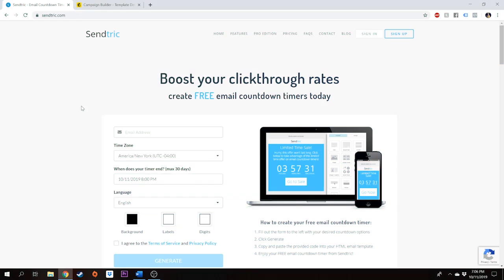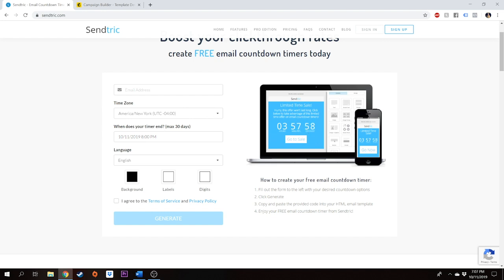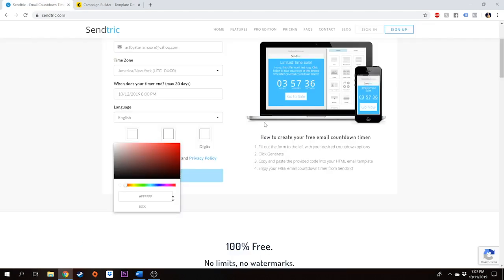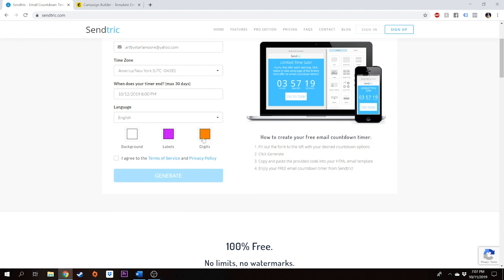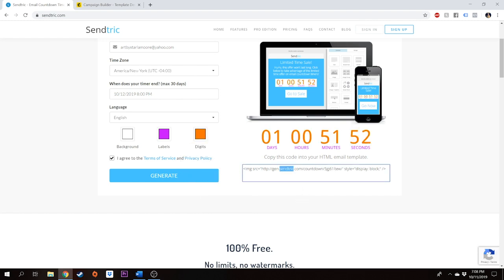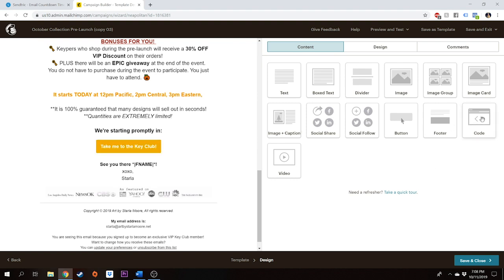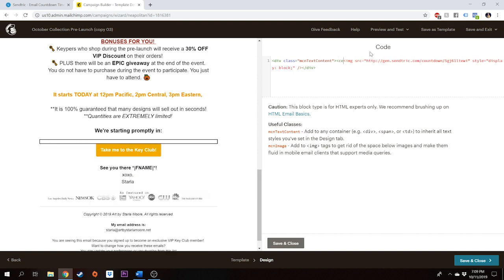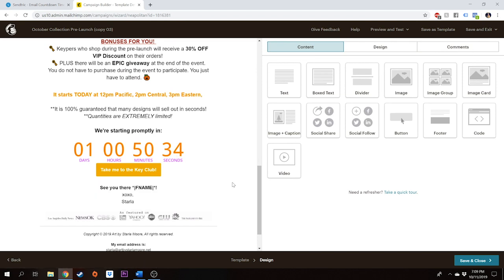How to add a Count Down Timer to your Emails - Holiday Prep Series Episode 5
In this week's holiday series, learn how to easily add a functional count down timer to your emails to promote scarcity during sales! 🎄 ↓ OPEN FOR LINKS  ↓

🎄 Get my free Black Friday Survival Guide for Etsy shop prep

🎓 Enrollment for Handmade Alpha Academy Class of 2020 begins December 1st. Get on the waiting list for a private invitation and our community member discount when doors open

🐺 Join the free Handmade Alpha FB Community for even more Holiday prep help

🐺 Join the Handmade Alpha VIP email list for marketing tips and to get your free training guide covering how to gain FANATICAL FANS on FB

📭 FAN MAILBOX IS OPEN! All products sent will be featured in future Fan-mail Unboxing videos!
📭 FAN-MAIL GUIDELINES:
• No homemade edible items. All food items must be in original packages.
• No liquids from countries outside of the US.
• Items must be family appropriate.
• Please include your shop name or business card so we can give your shop a shout-out!

Handmade Alphas
USA